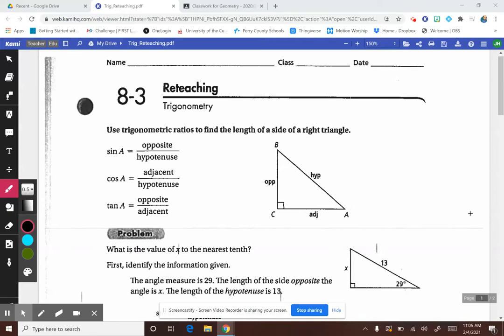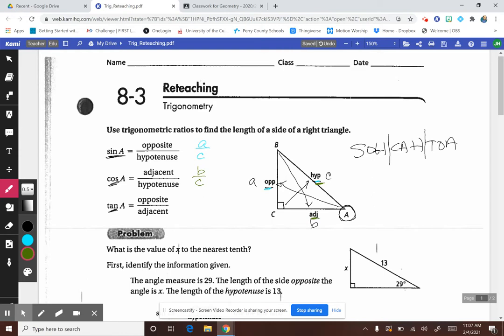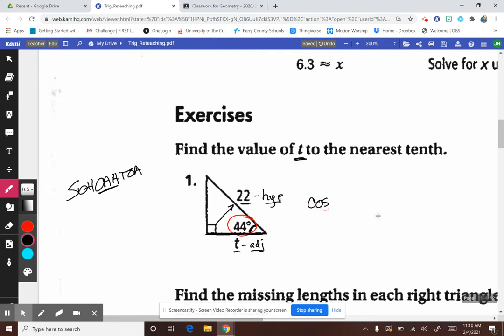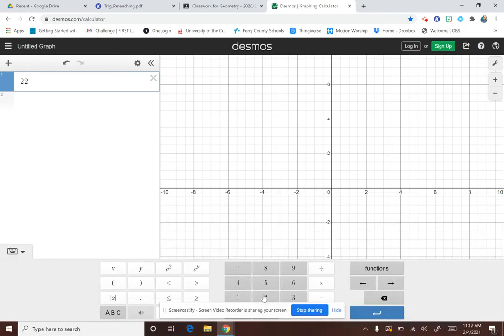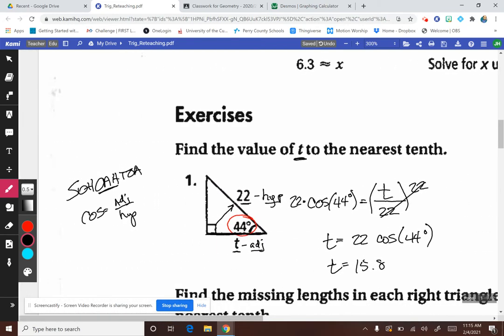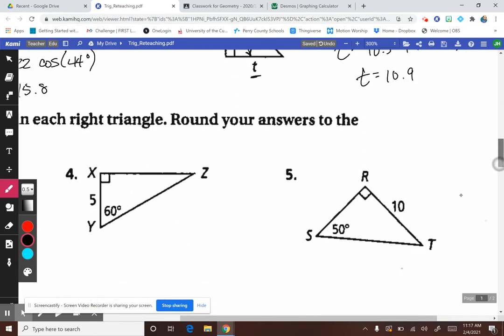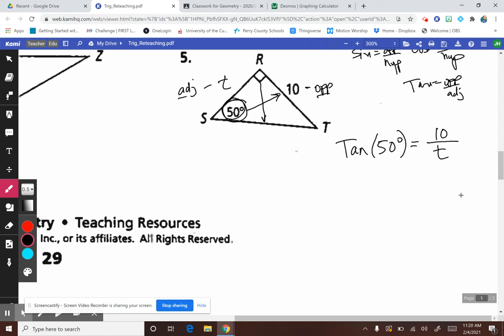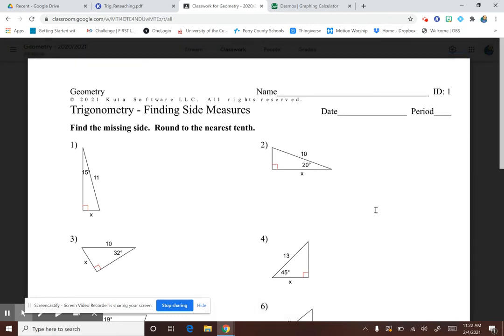Geometry - 8.3b - Using Trig to Find Side Measures